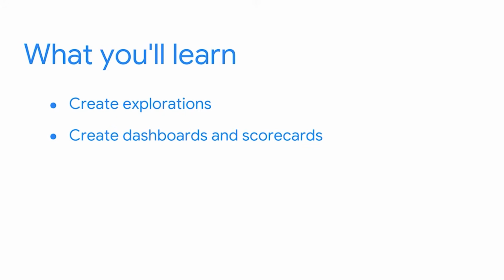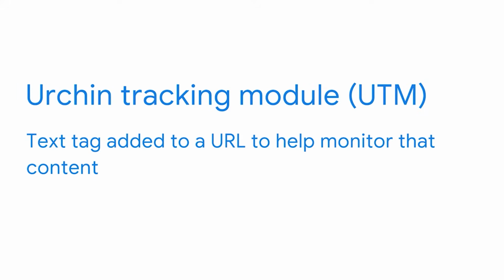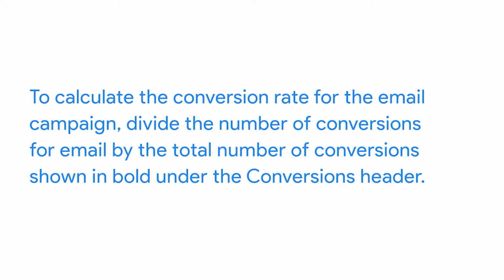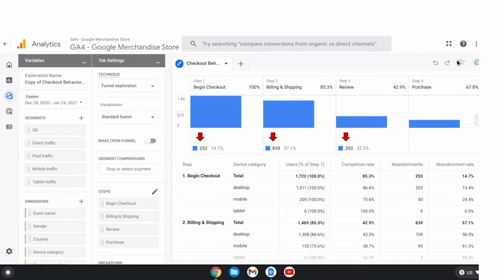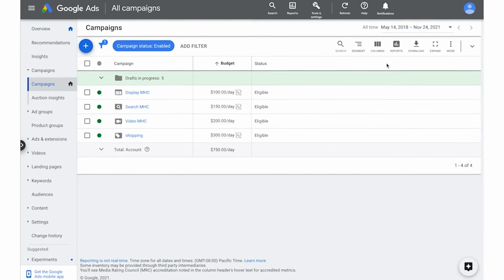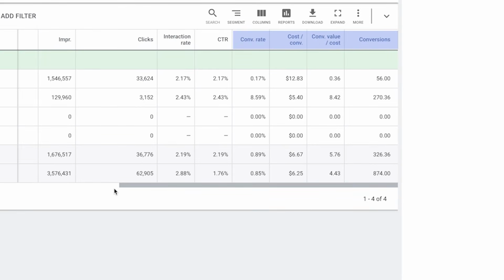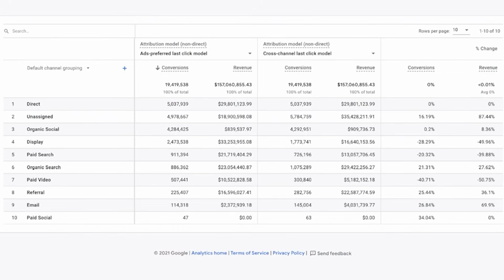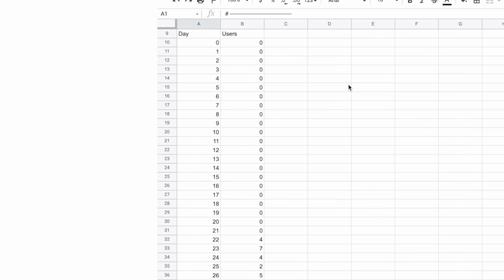Use metrics from Google Analytics and Google Ads | Google Digital Marketing & E-commerce Certificate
► No experience necessary: Learn job-ready skills, with no college degree required.
► Learn at your own pace: Complete the 100% online courses on your own terms.
► Stand out to employers: Make your resume competitive with a credential from Google.
► A path to in-demand jobs: Connect with top employers who are currently hiring.

00:00 Introduction
00:27 Welcome
02:04 Work with Google Analytics (Part 1): Monitor metrics
07:55 Work with Google Analytics (Part 2): Create Explorations
12:22 Work with Google Ads metrics
15:24 Link Google Ads to Google Analytics
19:03 Export Google Ads and Google Analytics data